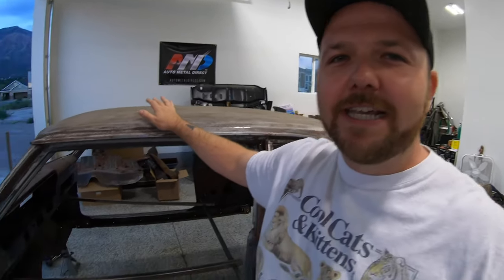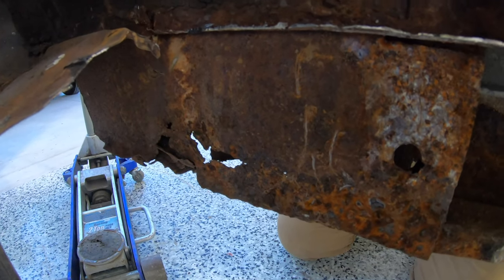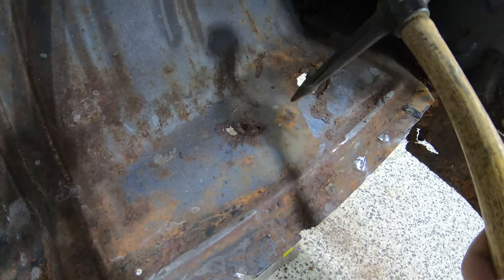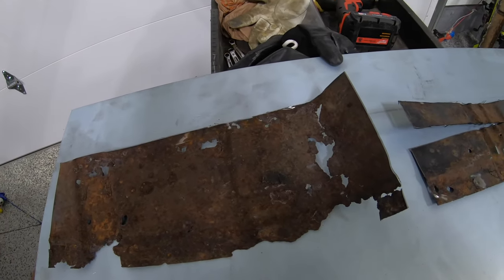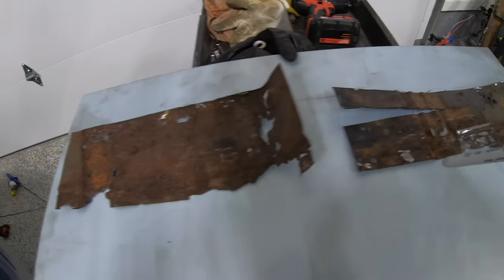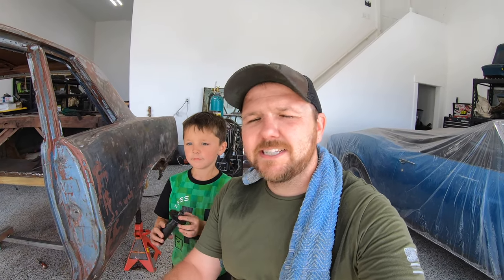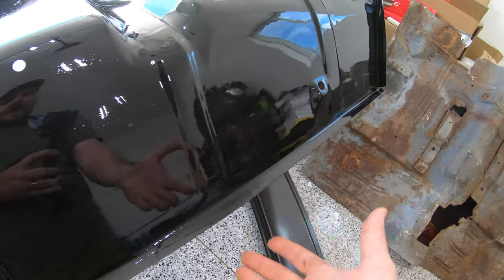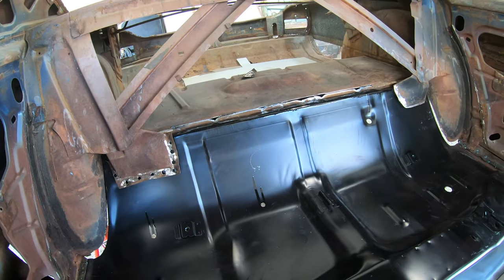1965 Pontiac GTO Restoration - Episode 4 - Full Floor Pan Install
I want to introduce my 1965 Pontiac GTO.  I discovered this car in Salt Lake City where it was destined for the scrap heap.  It will require extensive restoration work and I will do my best to document the process in what will be a long series of videos.  My goal is to transform this car into a 10 second street car in the next 12 months!

In this episode I fabricate some patches for the firewall and install the full floor pan.  If this is your first time, just know that this is a big job!  But by taking your time and working slowly, you can do this job with ease.  Overall the car is in amazing shape for being close to 60 years old!